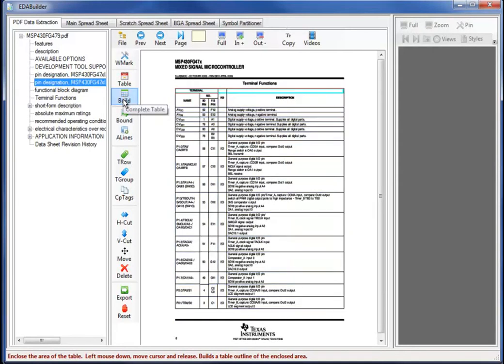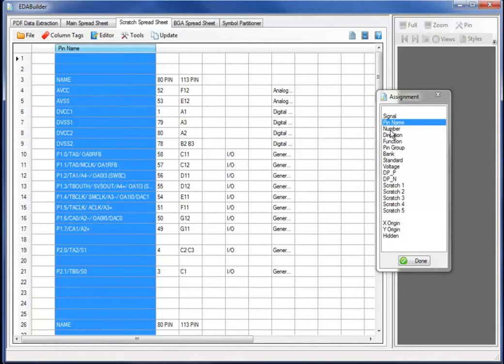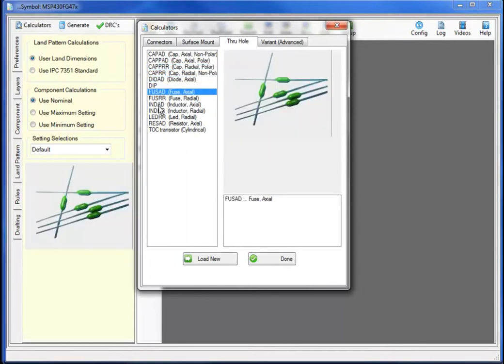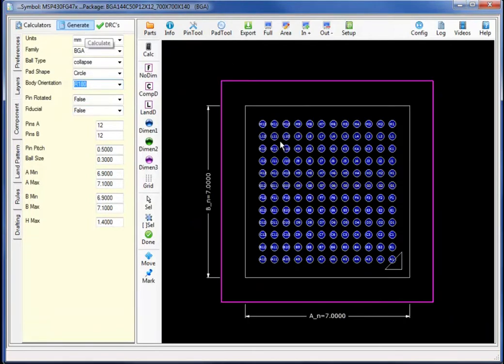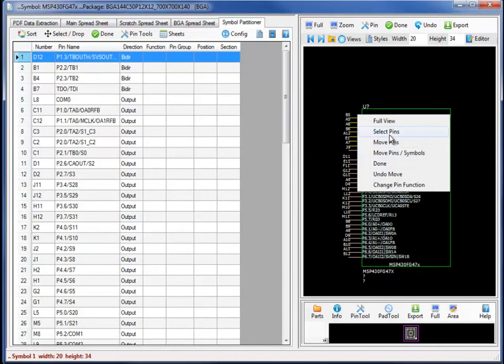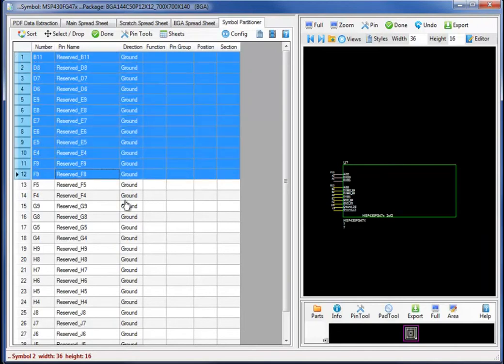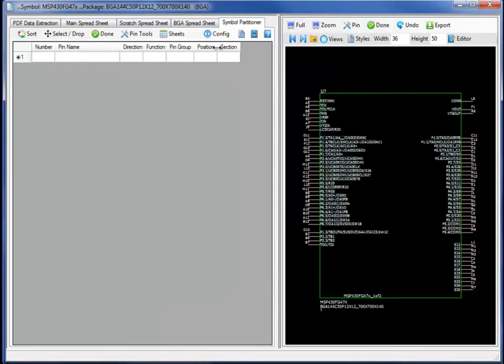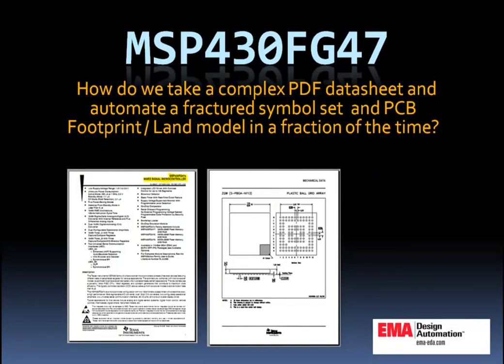EDABuilder: Automated Generation of Multi-Pin Table BGA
This video demonstrates the EDBuilder flow of building and verifying a TI Microcontroller part including a fractured symbol set and PCB Footprint/Land model all completed in less than 12 minutes.